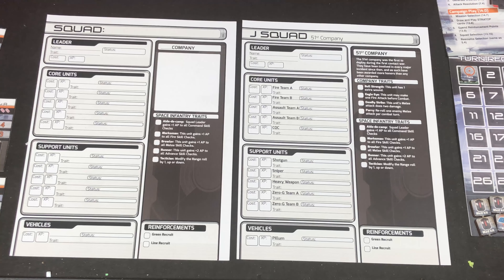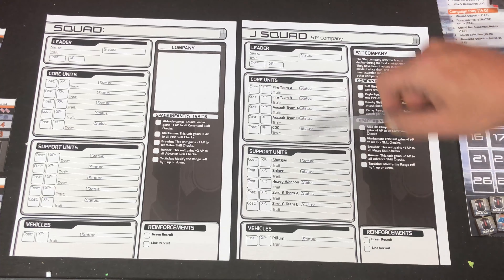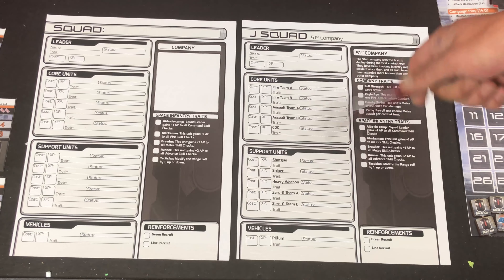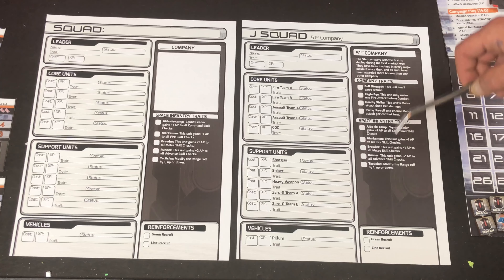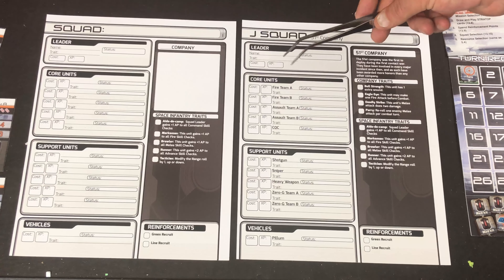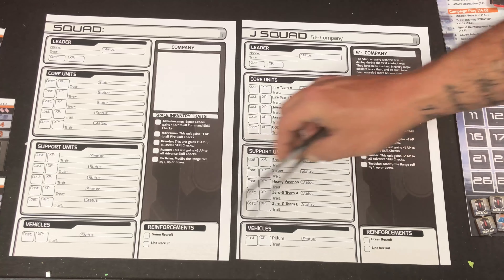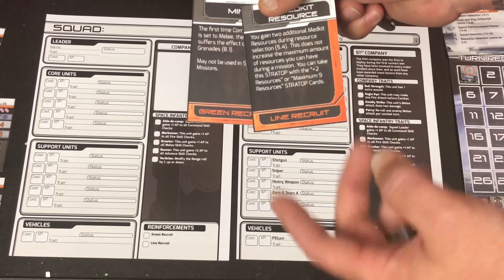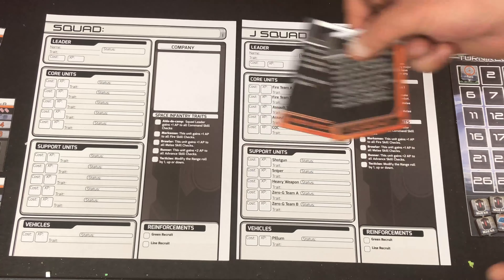Space Infantry Bootcamp 26 Squad Roster